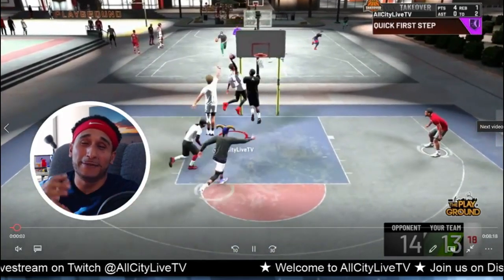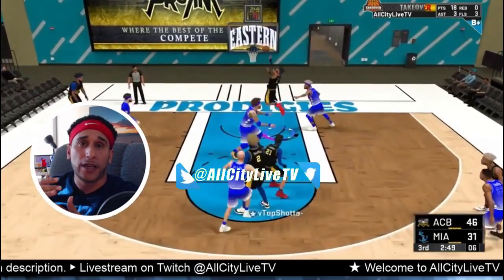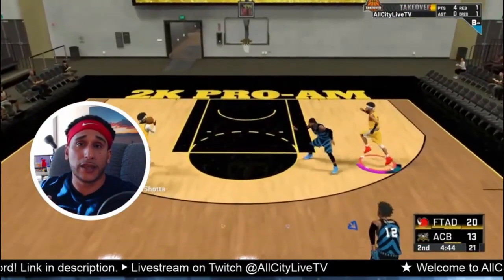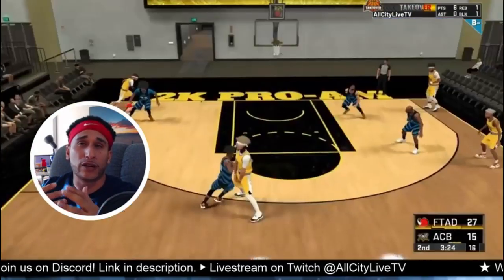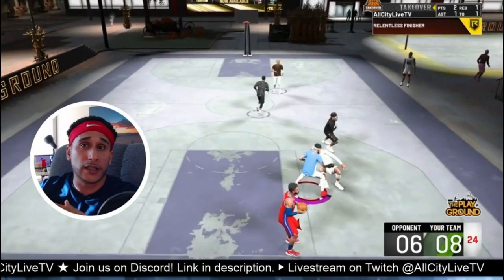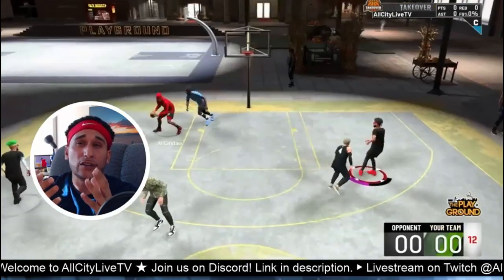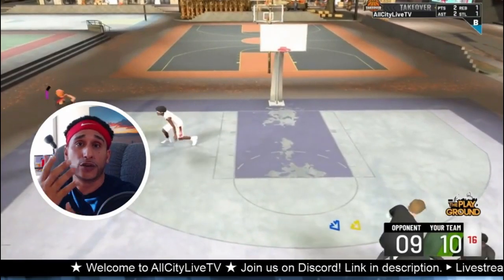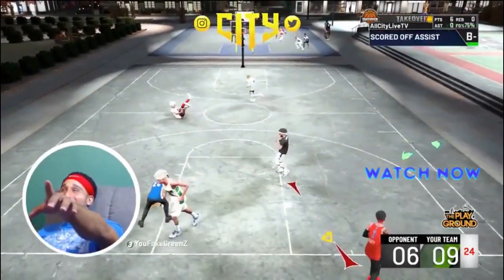NEW* INTIMIDATOR BADGE IMPROVEMENTS UPDATE ★ DID INTIMIDATOR BADGE GET BUFFED? ★ NBA 2K20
in this video we explain the new improvements to the intimidator badge in this recent update on NBA 2k20. Did the intimidator badge get buffed? The intimidator badge is proving to be extremely effective. Probably one of the most important and best defensive badges to equip in NBA 2k20.

◄█▬█ █ ▀█▀ thε ★LIKE★Button
◄█▬█ █ ▀█▀ thε ★SHARE★Button